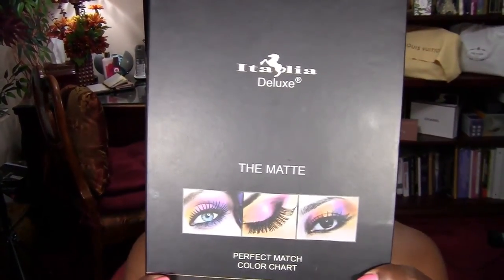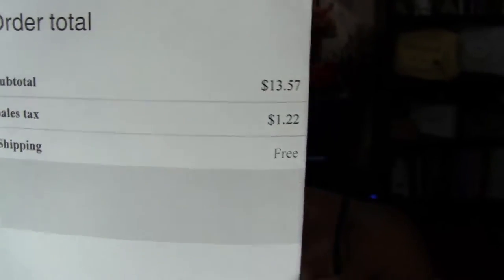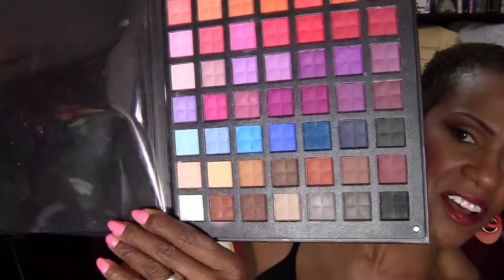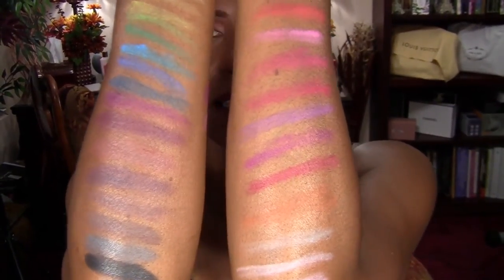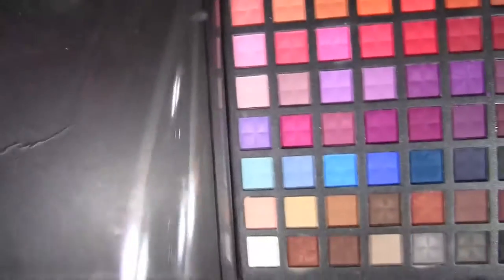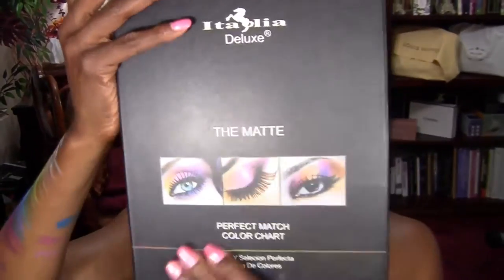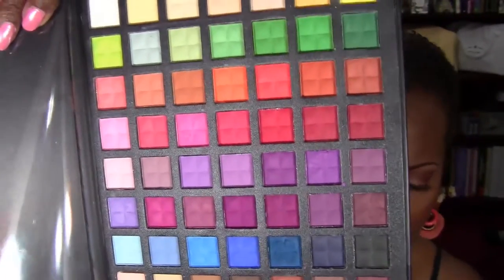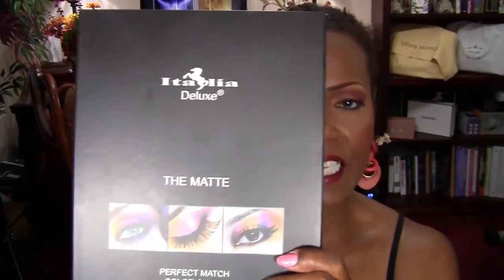The Italia Deluxe Matte Palette Swatches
***BLOGS & WEBSITES***